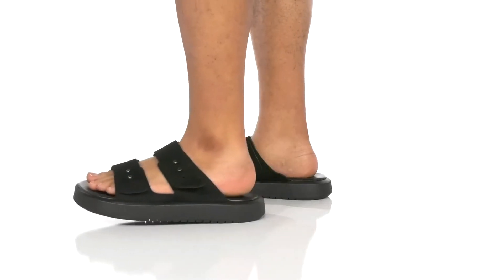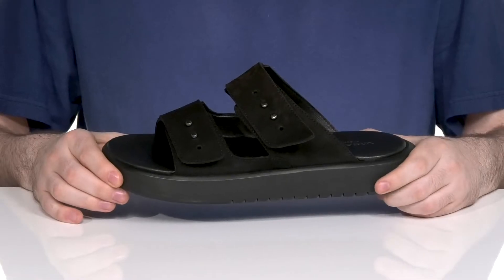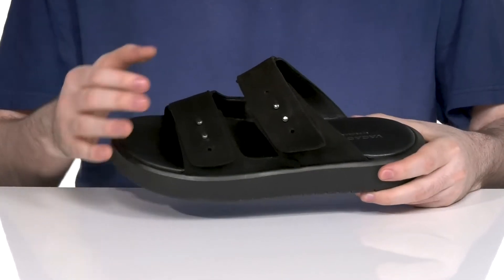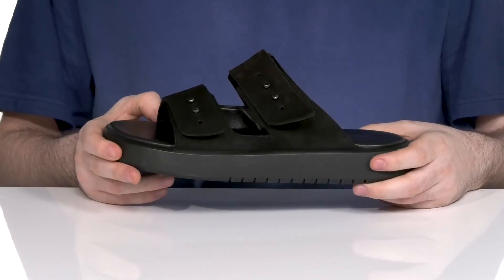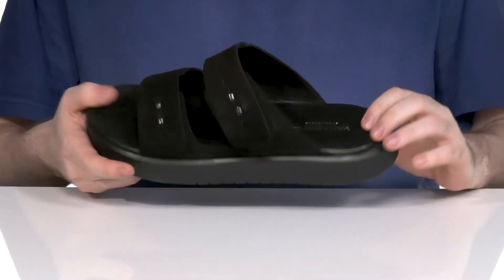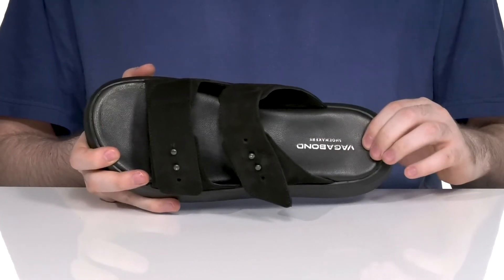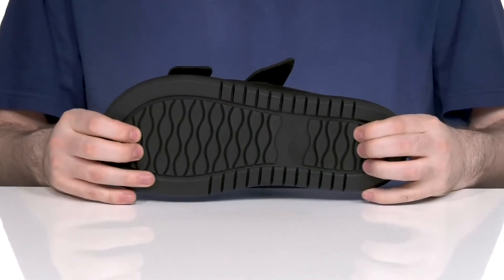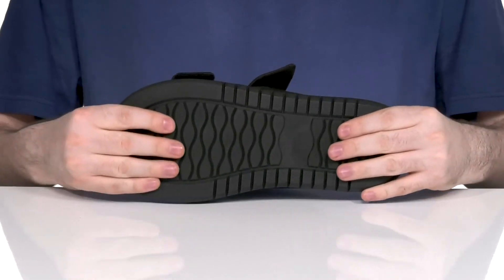Vagabond Shoemakers Nate Two Strap SKU: 9686805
Cherish the day by experiencing endless comfort in the  Vagabond Shoemakers&reg; Nate Two Strap sandals.
Flat sandals featuring Leather upper.
Easy slip-on style with adjustable straps.

Product measurements were taken using size EU 42 (US Men's 9), width M. Please note that measurements may vary by size.